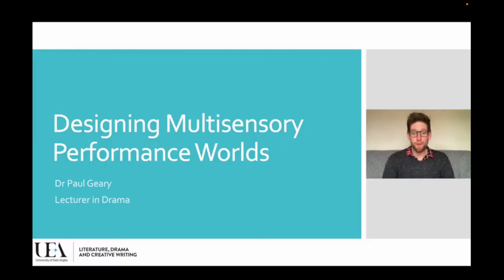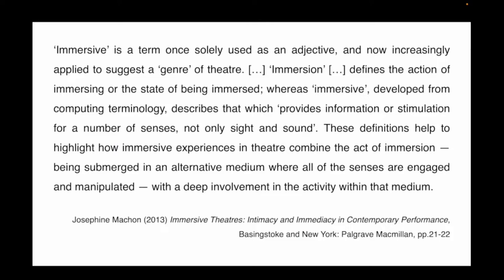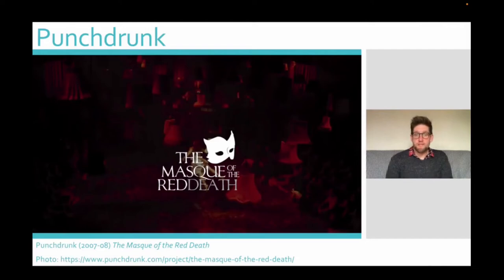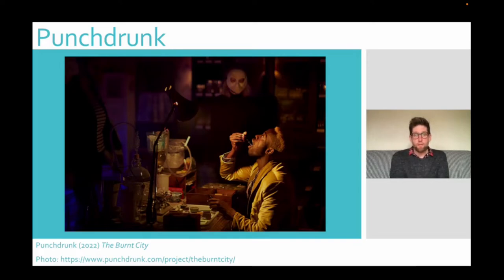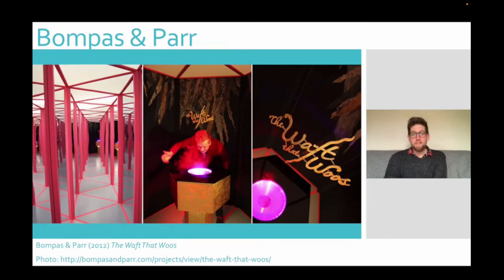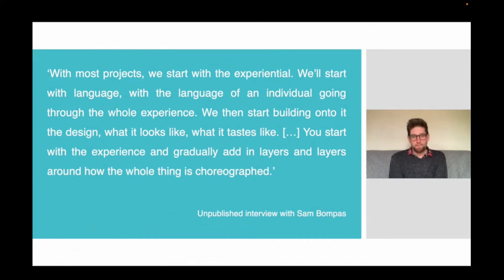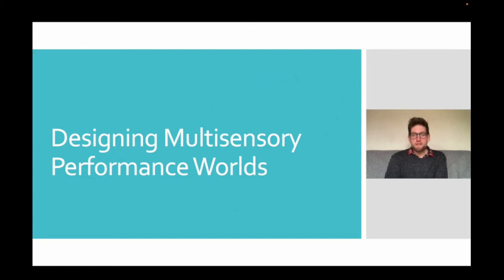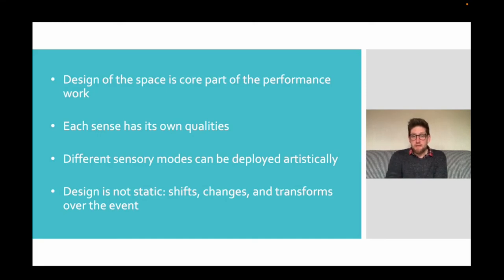Set Design - Designing Multisensory Performance Worlds - A Channel Talent Headliner with UEA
Dr Paul Geary is a Lecturer in Drama in the School of Literature, Drama and Creative Writing at University of East Anglia. Paul’s research, collaborating with a number of artists, theatre companies and restaurants, encompasses performance philosophy, live art and experimental performance through to socio-economic diversity in the creative industries.

This exciting and thought provoking exploration of set design and designing multisensory performance worlds is provided for KS5 (or equivalent) students and teachers to access prior to our live interactive tutorial with Paul on 5th December, 16:15-17.00 (UK Time).

Teachers are also welcome to use this video independently at the start of a lesson to set the context and lead into their own class discussion.